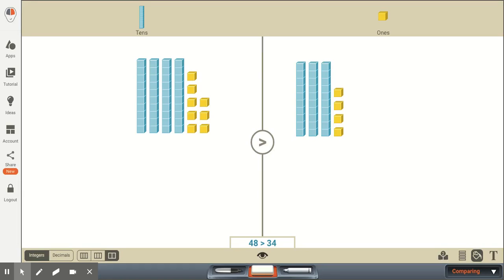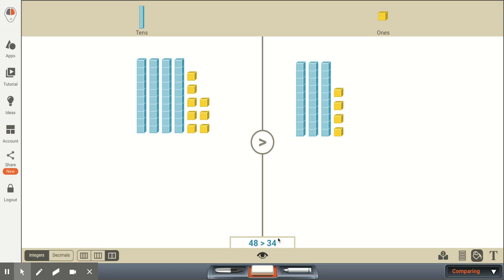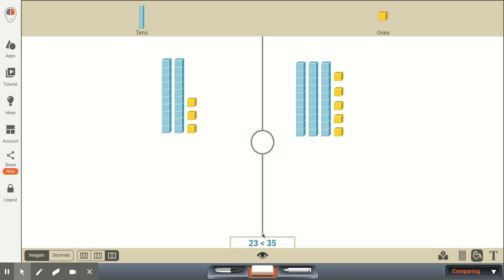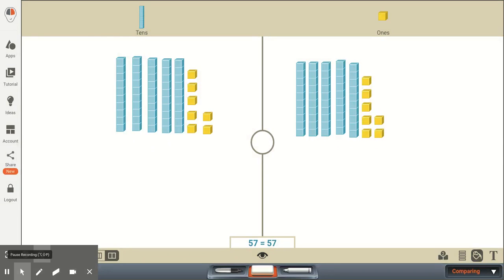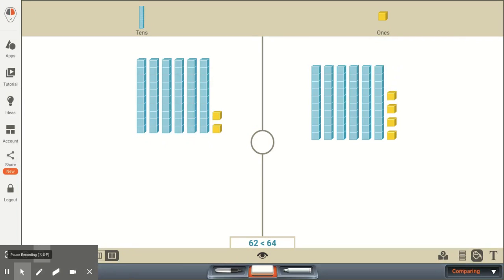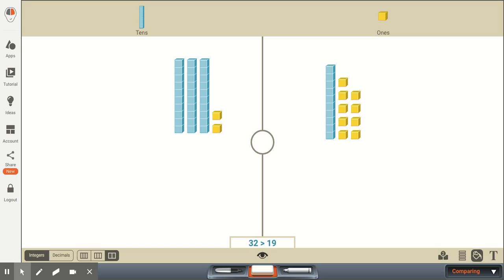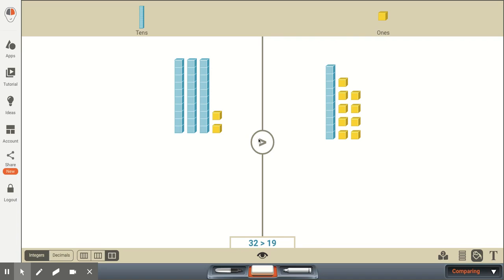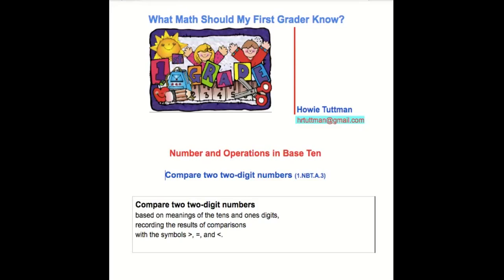(Video NBT 3 of 6) COMPARE TWO TWO-DIGIT NUMBERS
to view all of the videos in this first grade math series, "What Math Should My First Grader Know?"  This is the third of six informative videos in Numbers and Operations in Base Ten to help parents and caretakers of First Graders understand the teaching of math so that they can help their First Grader. (math standard 1.NBT.3)